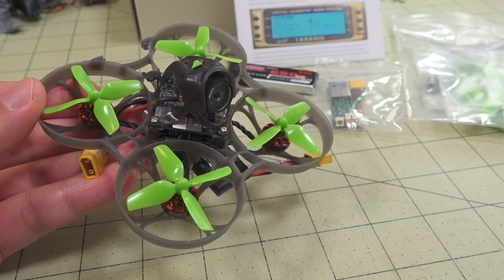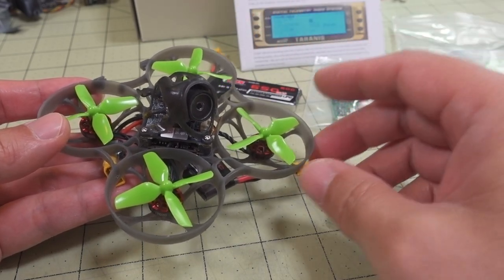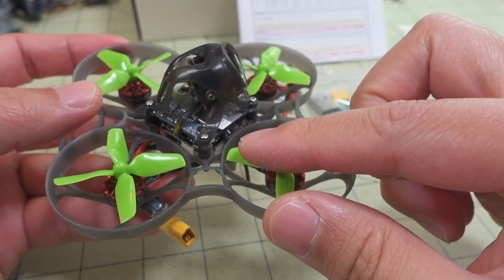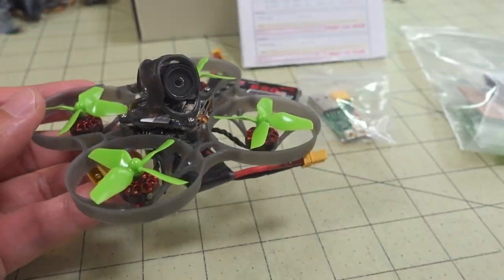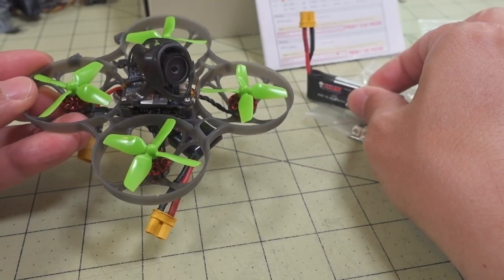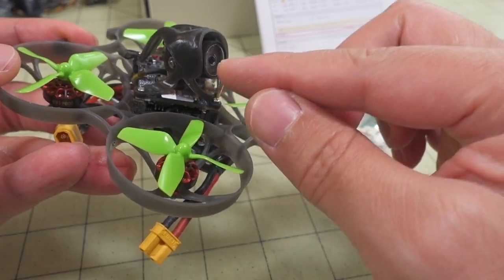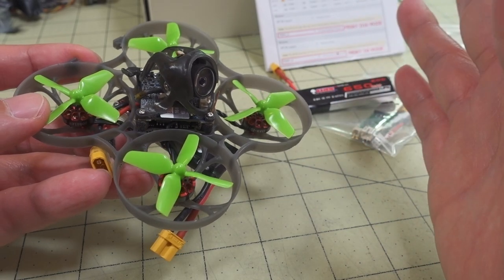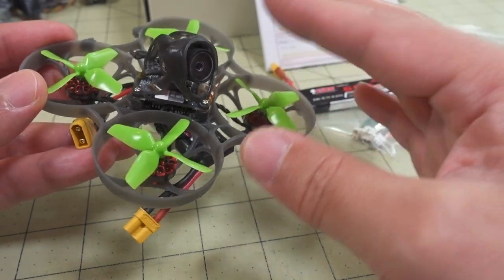Better than Expected!! // Eachine Cinefun Cinewhoop Review 😁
250mah 1S
300mah 1S
450mah 1S
520mah 1S
300mah 2S
300mah 3S
450mah 2S
520mah 2S
300mah 3S
520mah 3S

Bitcoin - 12Y5vysDMvgqX4Z7h7iRTsgwWoCNwv9MPs
Ethereum - 0xD8f3758678F3d93539F804e36811f0A04B0D047F
Litecoin - LcyGPS2f3NZxWU6BRkCJ5qdk1zV6jUCtn8